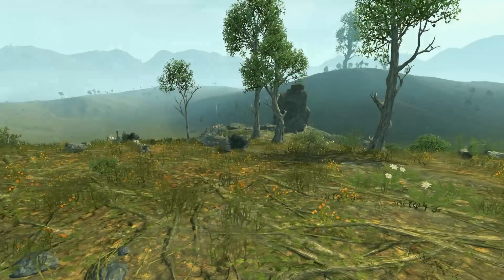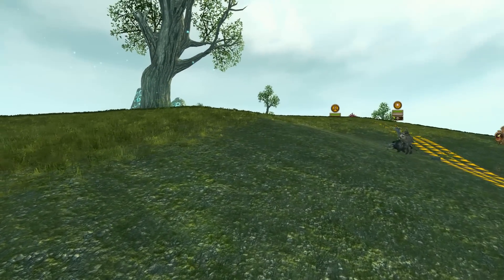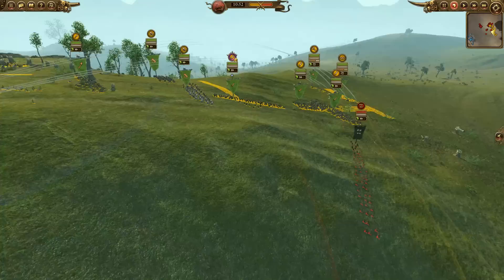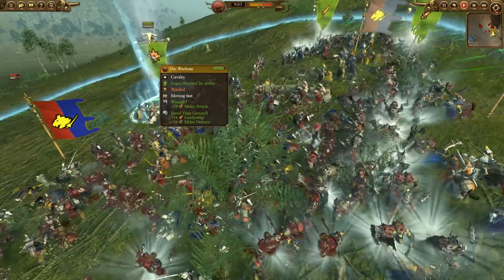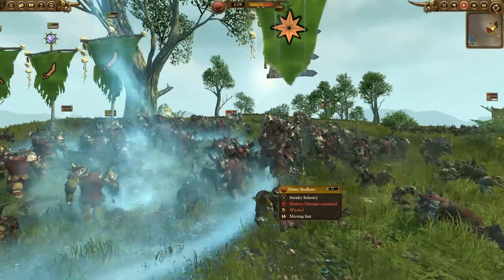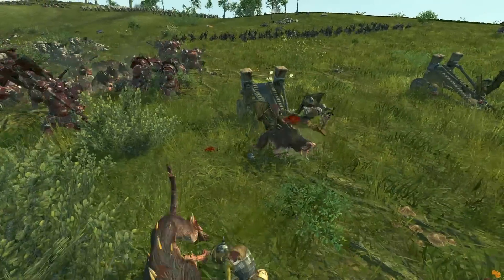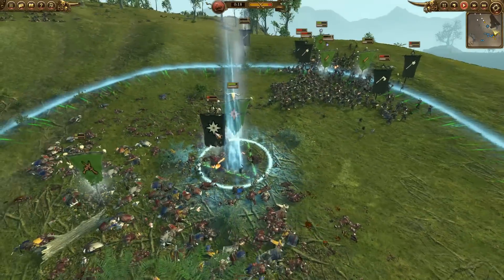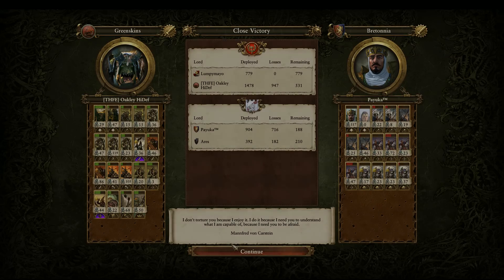2v1 Me Bro! Do you even WAAAAGH? (TotalWar: Warhammer Online Battle #222)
Time for my Ally to step back and let me bitch slap the enemy all on my own